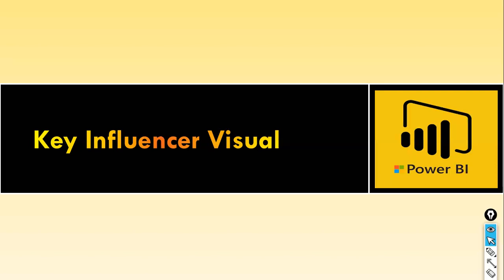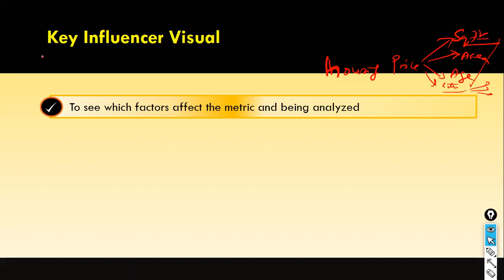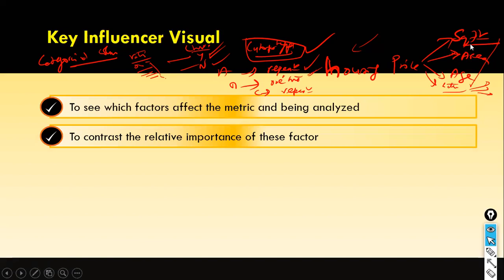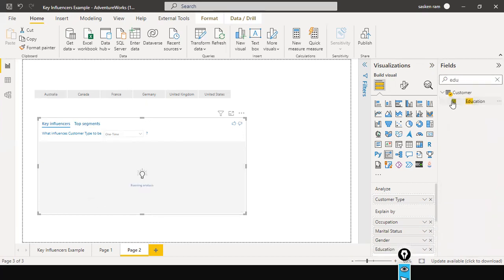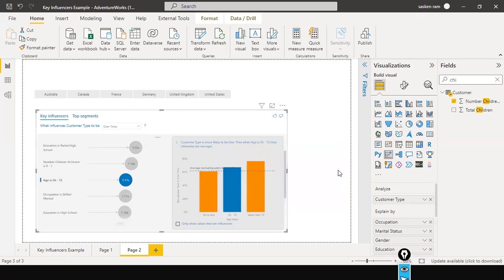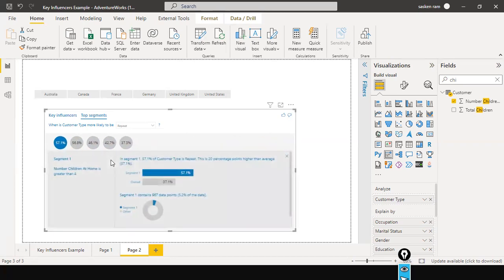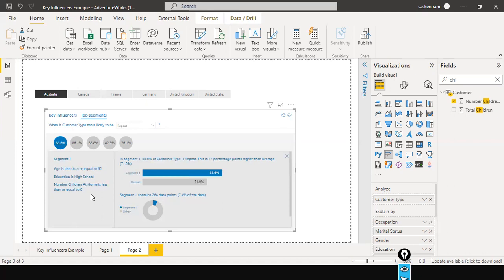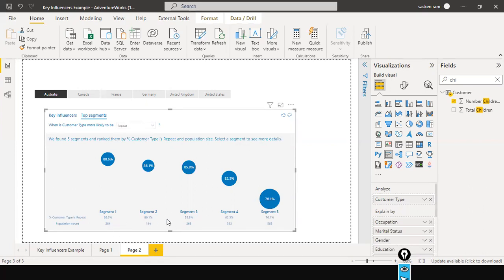Key Influencer Visual